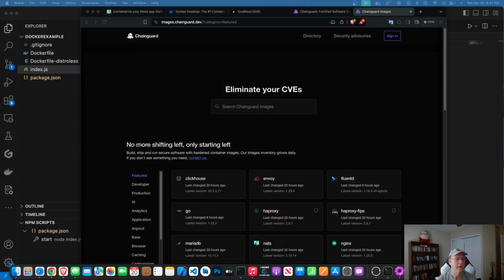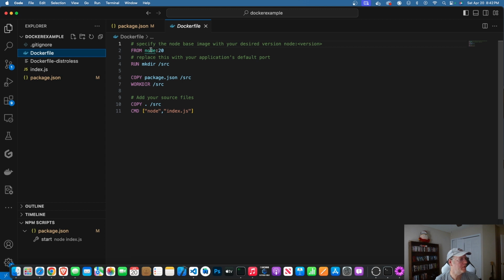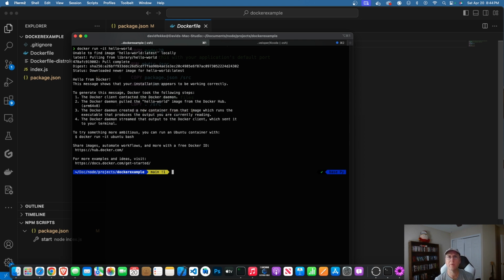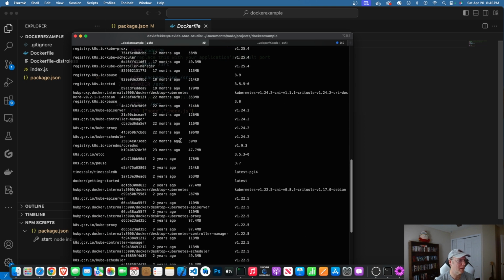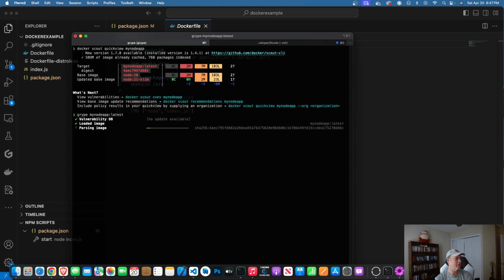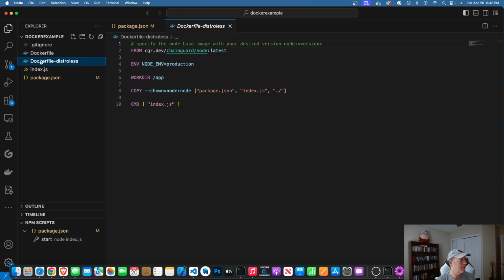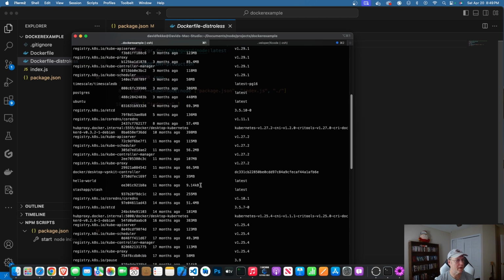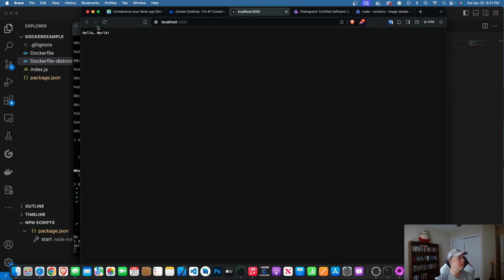Containerize your Node app Distroless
Watch this video on how to containerize your Node.js app using Docker. In the video I also talk about how you can make the containing Docker image "Dsitroless" and secure using Chainguard images.